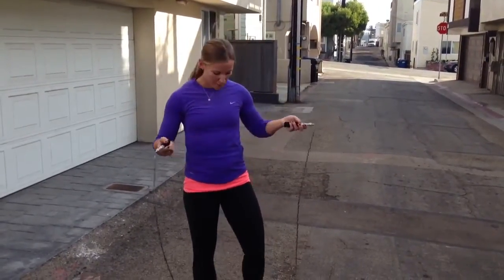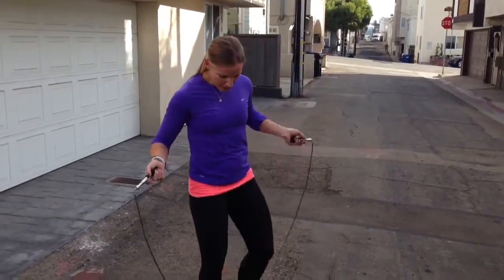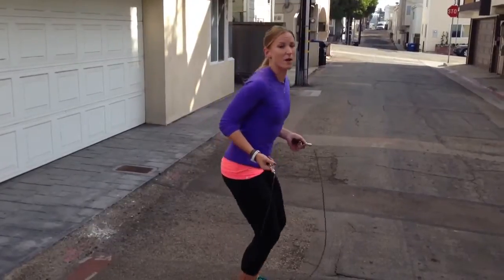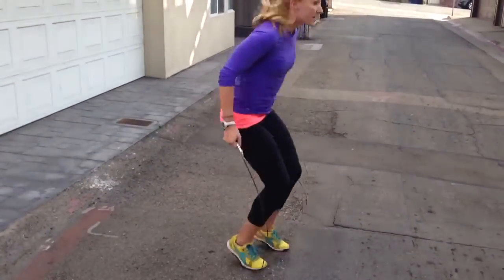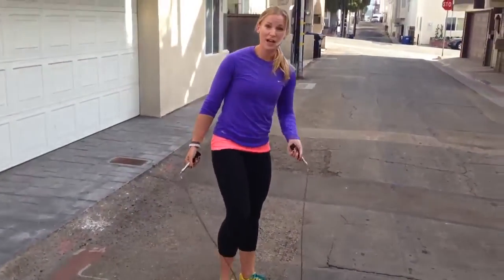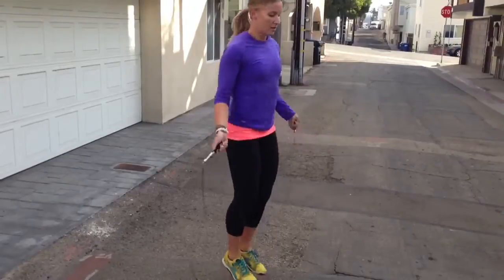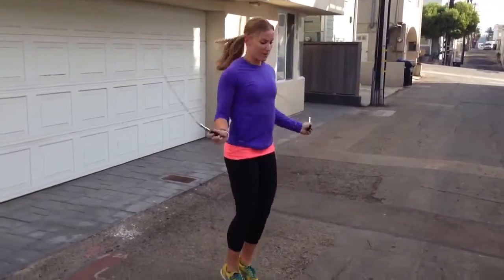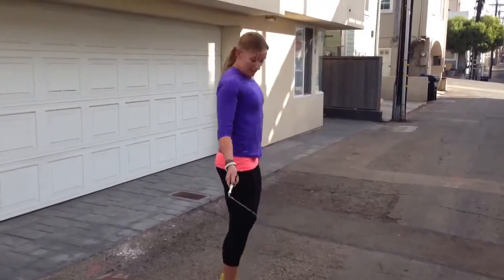Day 7: Jump Rope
How can something so simple be such a good tool in so many areas, including conditioning, speed, core, and wrist strength? If you don't already have a jump rope at home, make sure to add it to your personal equipment. While today's video covers the basics of jumping rope and may sound easy, try to do 200 unbroken jump rope and see if it is as easy as you thought.